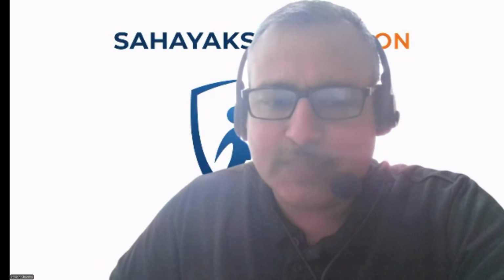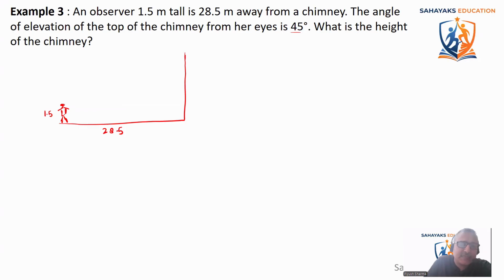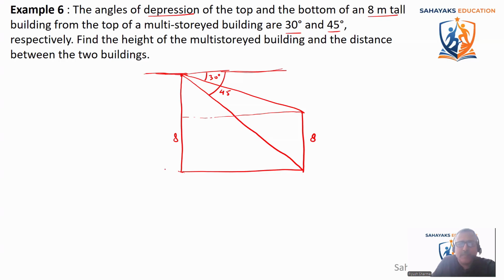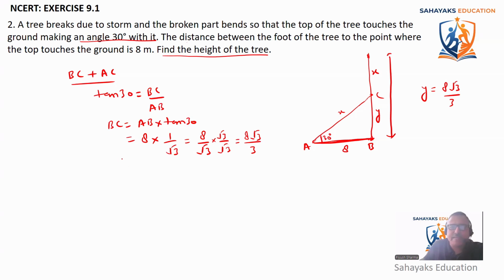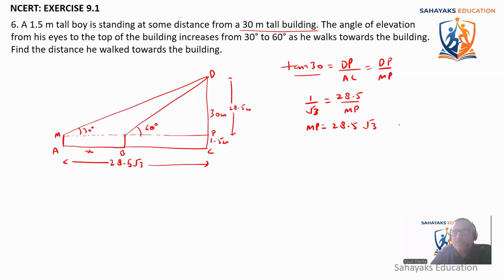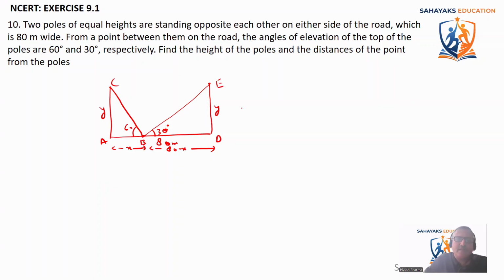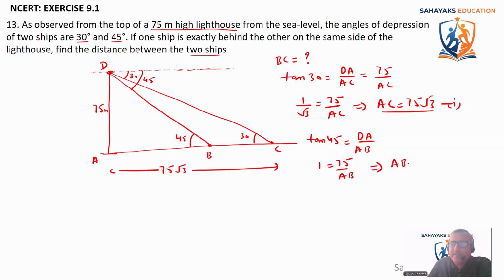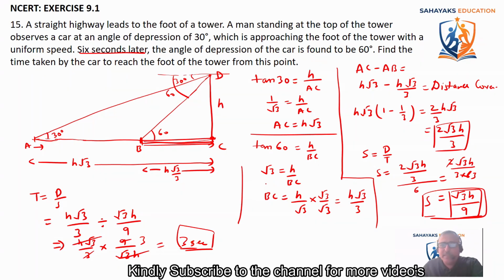Class 10, Chapter 9: Some Applications of Trigonometry Complete Chapter with examples and NCERT Ques